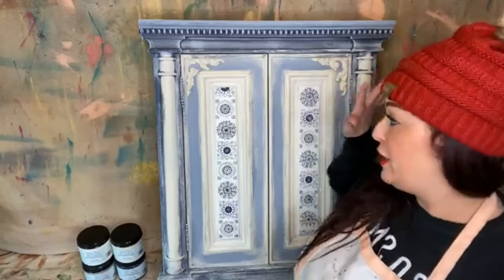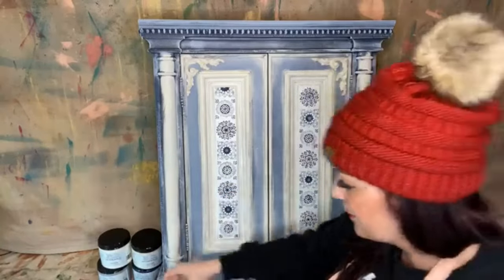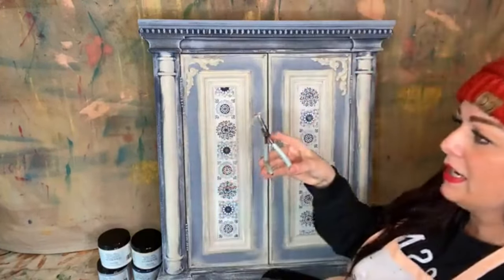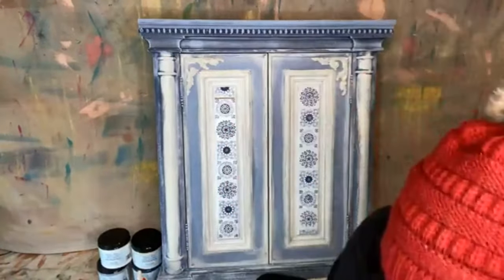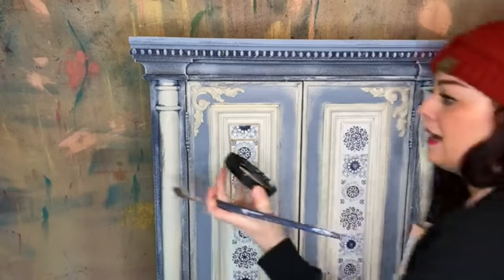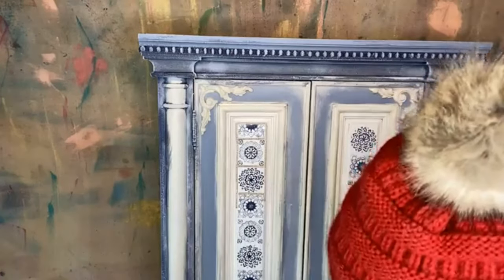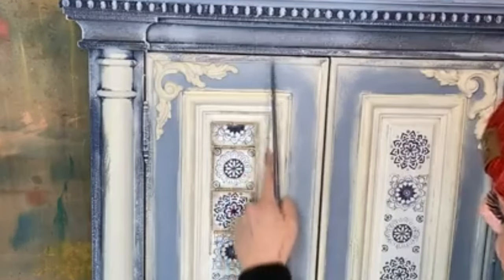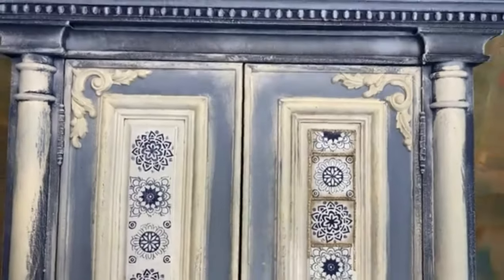Bathroom Cabinet Makeover | Moroccan Tiles | Woodubend | Silkscreen Stencil | Hand-Painted Furniture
Part 1: Bathroom cabinet makeover, how to create Moroccan tiles using Dixie Belle Paint Company's silkscreen stencils and Woodubend mouldings !  This Delftware Pottery look on this vintage medicine cabinet is vibrant and full of character!  Creating this kind of detail adds the perfect statement piece to our Anthropologie vibe  master bath of our new fixer upper home!

👩🏻‍🎨 Be a part of my amazing tribe! Painting Over Borders is an intimate, interactive group of creative people and creative business owners with over 100 tutorials! 🎥

We SELL our pieces!

We BLOG! 👩🏻‍💻

-Meleah❤️